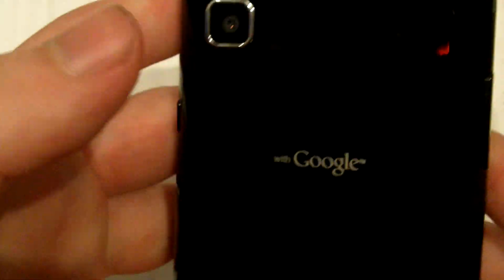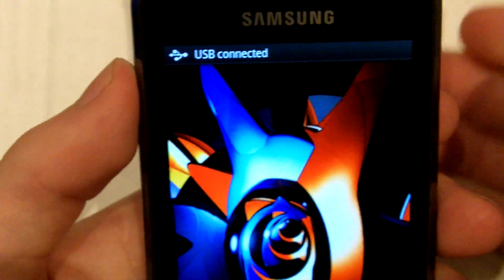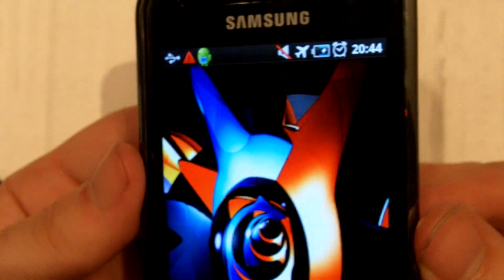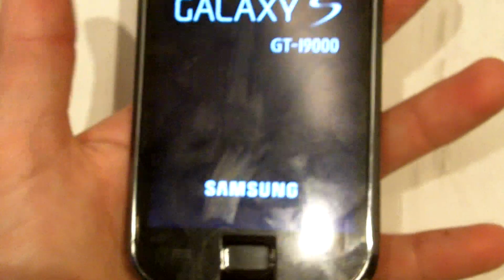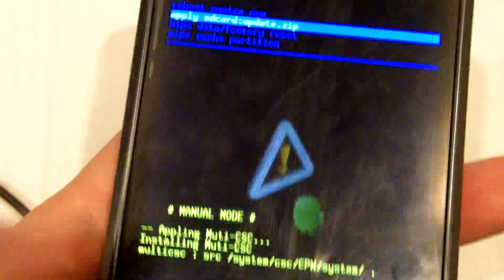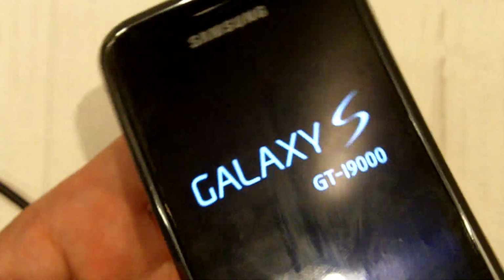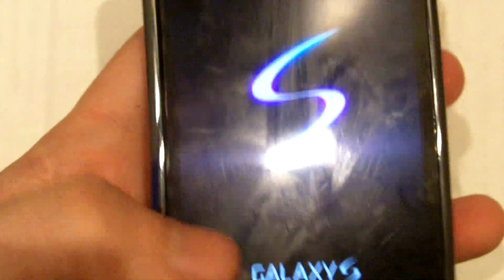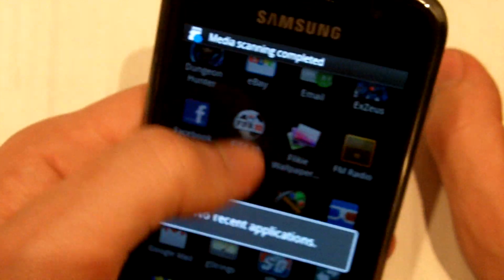How to root Samsung Galaxy S I9000 (Easiest safest method)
Super quick to do and keeps all data!!(2.1 only!!)